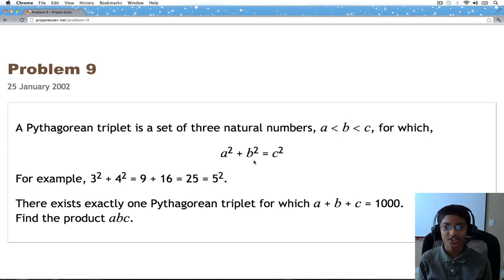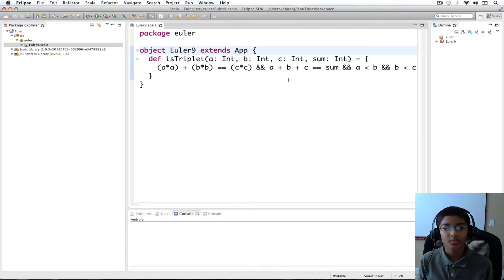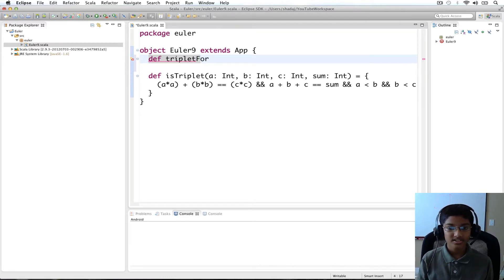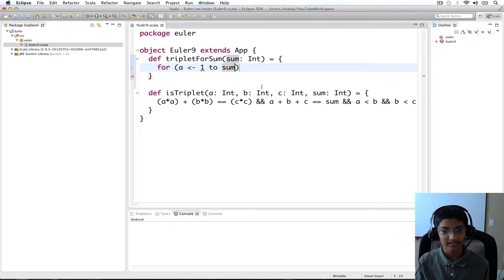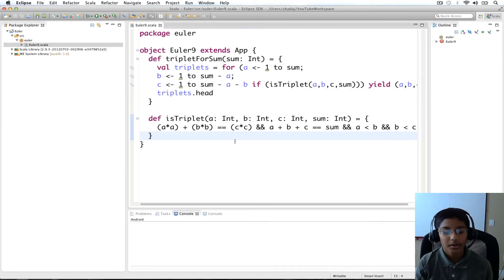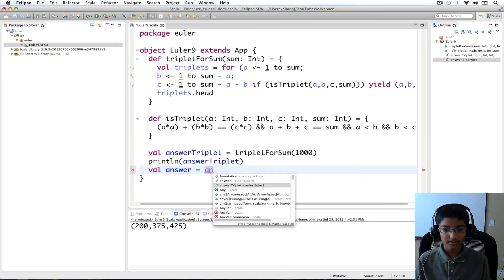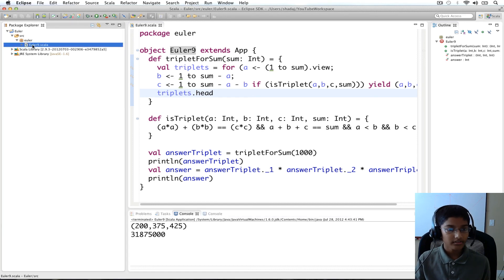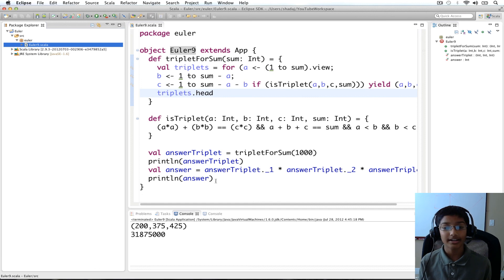Project Euler using Scala: Problem 9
Live coding to solve project Euler using Scala: Problem 9

In this video, we create an algorithm that detects if three numbers form a pythagorean triplet and another algorithm that finds a pythagorean triplet whose numbers add up to a certain sum.

We start by using a for comprehension and an if statement inside the for loop.

To finish, we use lazy collections in the for loop to make the algorithm faster.